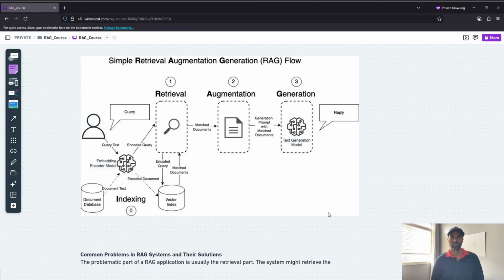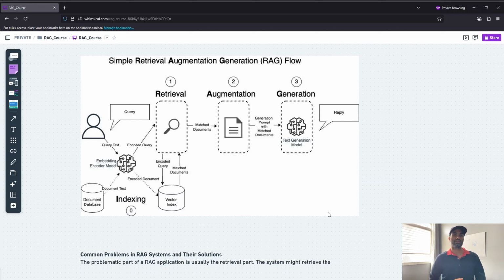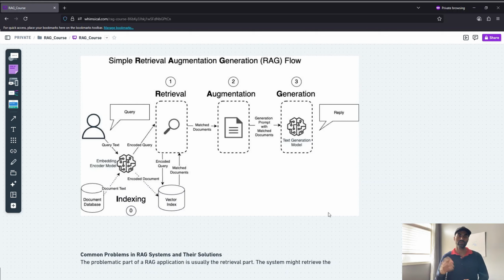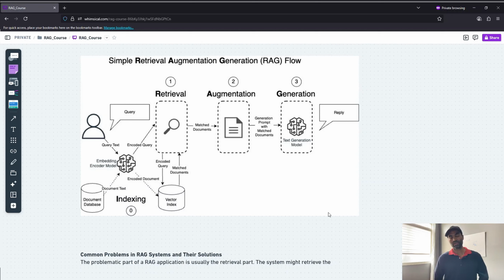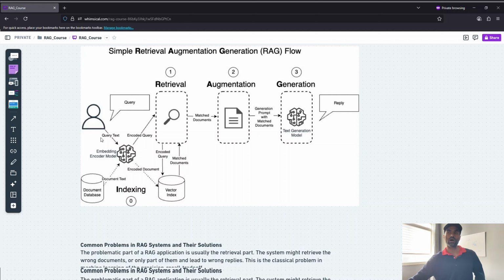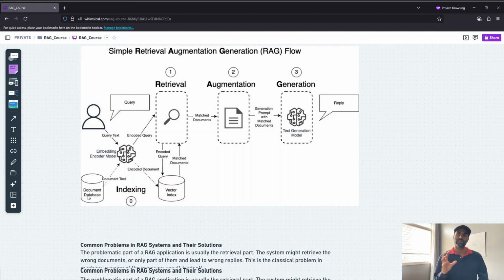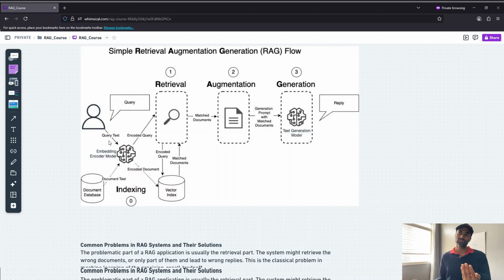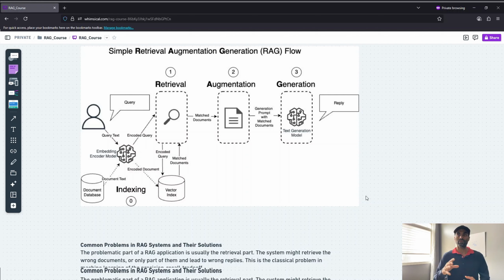Advanced RAG Course: Building Enterprise AI Applications | Intro & Overview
Welcome to the Advanced Retrieval-Augmented Generation (RAG) Course – your complete guide to building enterprise-grade RAG pipelines with Large Language Models (LLMs). Whether you're an AI engineer, machine learning operations (MLOps) professional, or software developer, this course is designed to give you hands-on knowledge to develop production-ready RAG systems that are scalable, efficient, and multimodal.

In this introductory video, you’ll get an overview of what this course offers, the tools you'll master, and the real-world problems you'll learn to solve. We break down the core building blocks of a modern LLM-based retrieval system, covering everything from vector embeddings and document chunking to hybrid search and multimodal retrieval.

What You’ll Learn in This Course:
✅ Implement Enterprise-Grade RAG Systems
Step-by-step tutorials on designing, building, and scaling high-performance RAG architectures.

✅ Master Vector Databases & Embeddings
Learn how to embed and retrieve context for LLMs efficiently.

✅ Design Intelligent Document Chunking Strategies
Learn to preprocess documents for optimal retrieval, using techniques like sliding windows, recursive chunking, and semantic-aware splitting.

✅ Build Hybrid Search & Reranking Pipelines
Combine dense vector search with keyword-based retrieval (BM25) to improve result accuracy. Implement reranking models to refine output quality.

✅ Leverage Reverse HyDe for Better Retrieval
Dive into practical examples of Reverse HyDe — how to encode documents as queries, and use it to enhance your hybrid retrieval architecture.

✅ Develop Multimodal Retrieval Solutions
Expand beyond text – integrate images, audio, and structured data into your retrieval pipelines.

Welcome to the first video in our Advanced Retrieval-Augmented Generation (RAG) course!

In this introductory session, we’ll break down the fundamentals of RAG architecture — what it is, why it matters, and how it's transforming the way we build Large Language Model (LLM) applications for the enterprise.

Whether you're new to RAG or looking to sharpen your understanding before diving into complex topics like vector search, hybrid retrieval, and Reverse HyDe, this video will give you the solid foundation you need.

What You’ll Learn in This Video:
Understand how Retrieval-Augmented Generation works and why it's critical for grounding LLMs in external knowledge sources.

✅ Why RAG Over Pure Generation?
Learn the limitations of standalone LLMs and how RAG enables up-to-date, context-aware, and trustworthy outputs.

✅ High-Level Architecture of RAG Pipelines
Explore the components of a typical RAG system: retriever, ranker, and generator.

✅ Use Cases & Real-World Applications
See where RAG shines: customer support bots, internal knowledge assistants, document QA systems, and more.

✅ Roadmap for This Course
Preview the upcoming modules — including document chunking, vector databases, hybrid search, multimodal retrieval, and an exciting look at Reverse HyDe, a cutting-edge technique that flips traditional hybrid retrieval on its head.